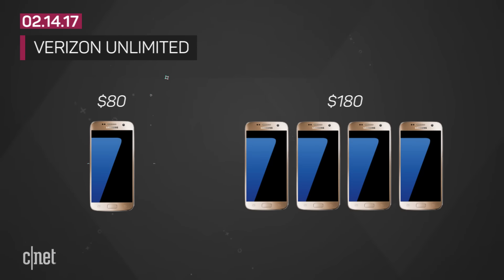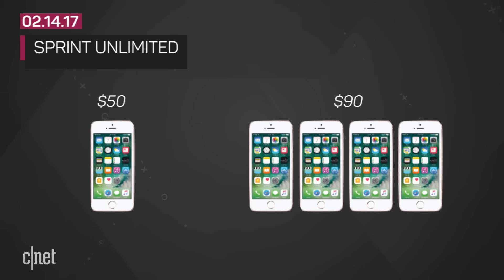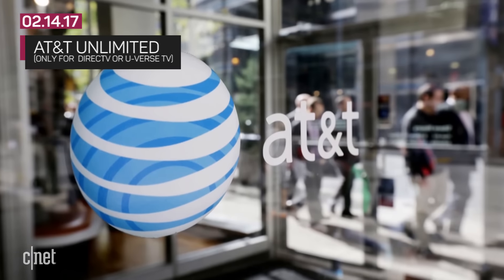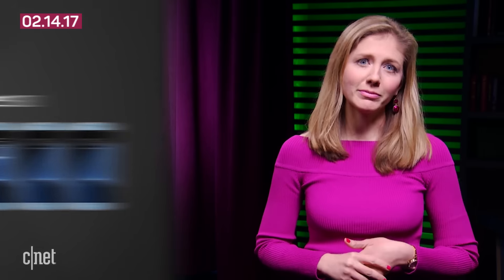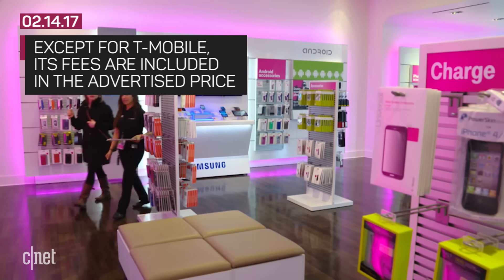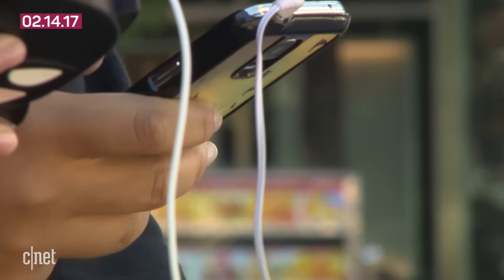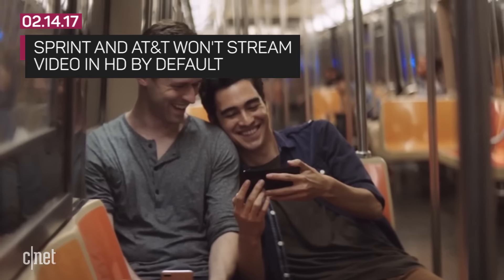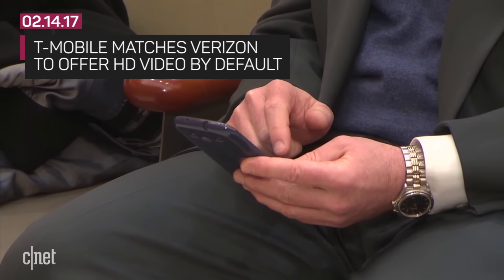T-Mobile strikes back in battle for best unlimited plan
Which carrier offers the best unlimited plan? Here's a quick breakdown of prices and what to consider when going with the major US carriers.